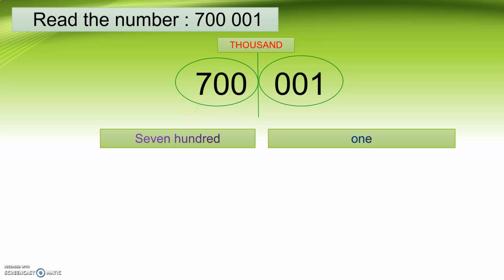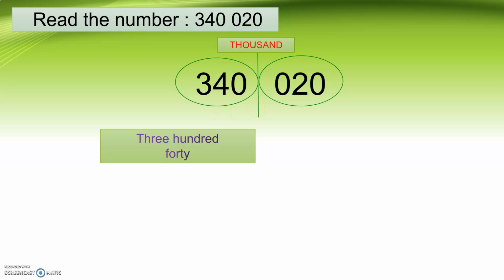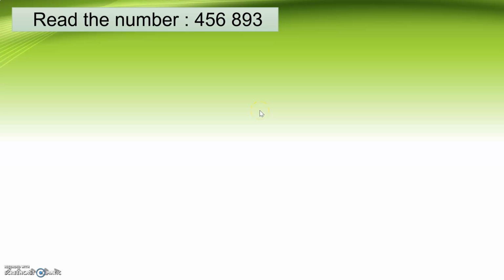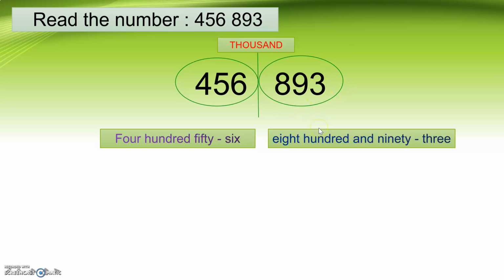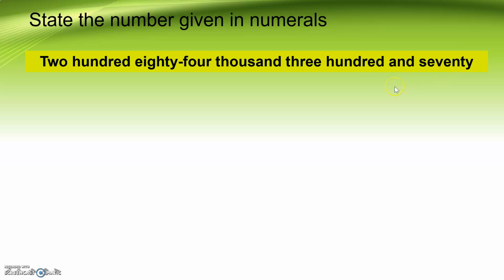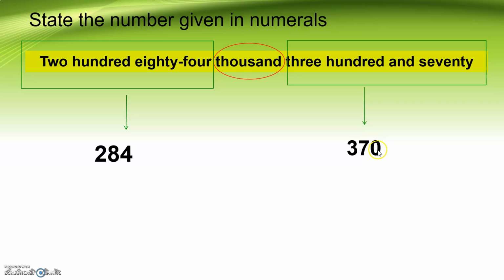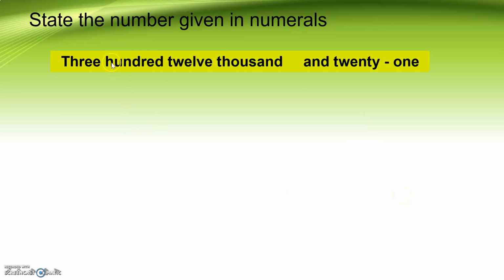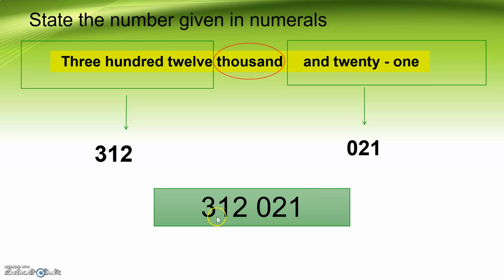READ AND SAY NUMBERS IN WORDS AND NUMERALS DLP YEAR 5